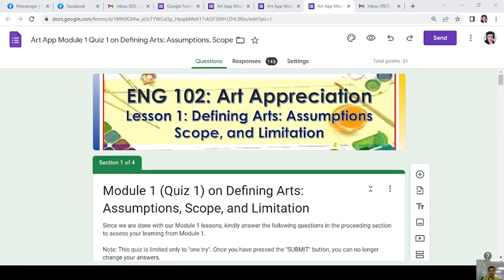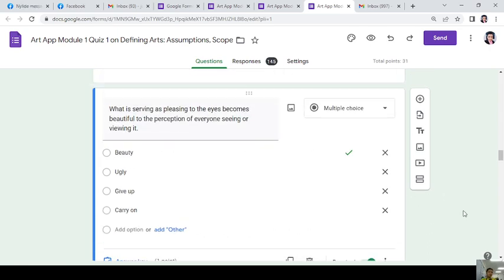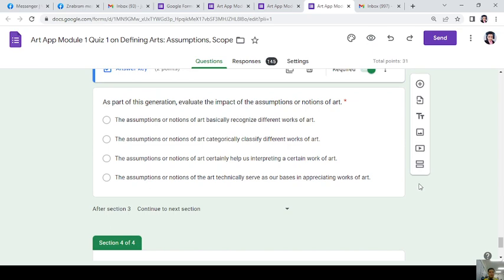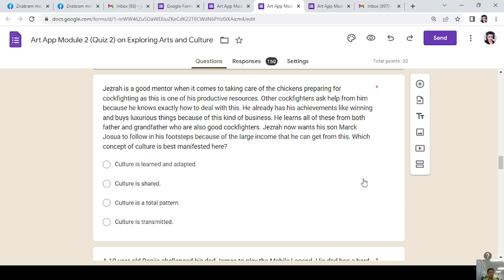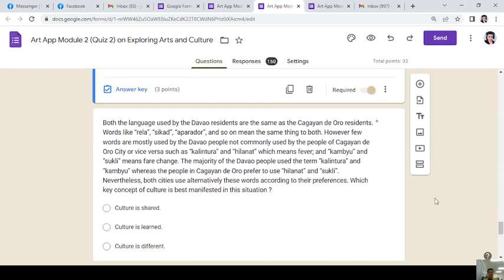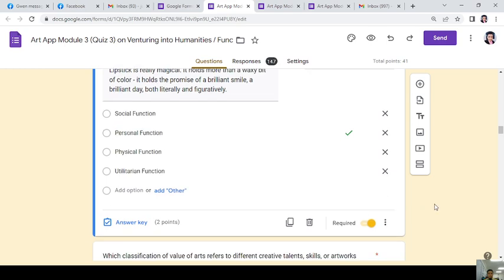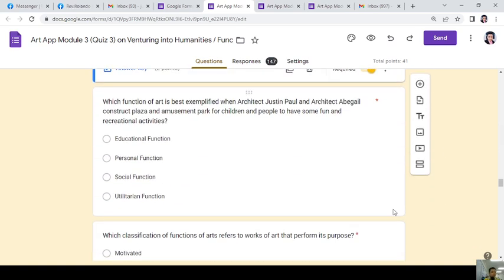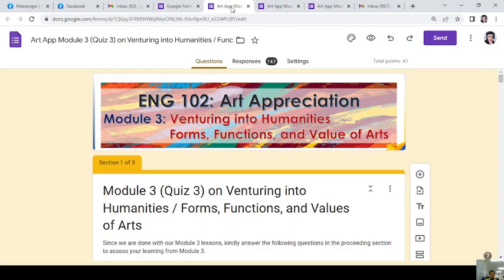ENG 102 Art Appreciation Quizzes' Rationalization (Part 1) | Class of Sir Ygonia, Jr. | USTP-CDO